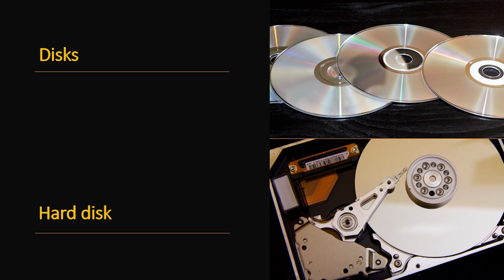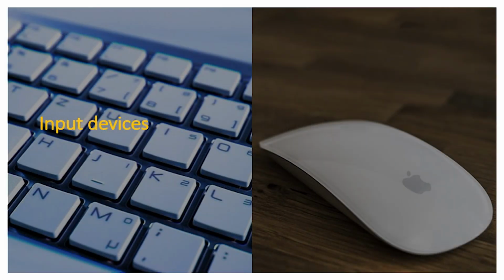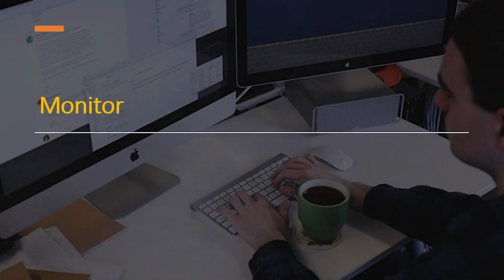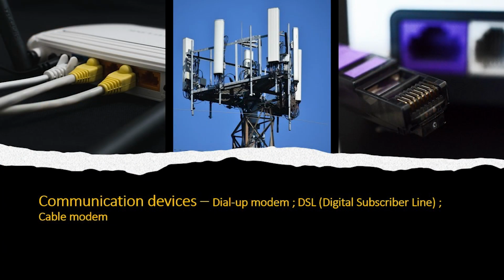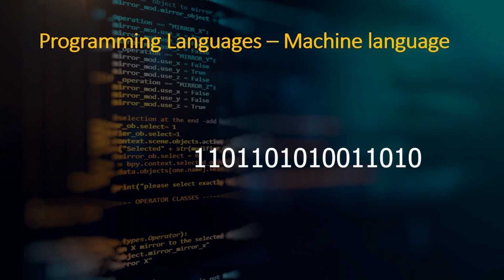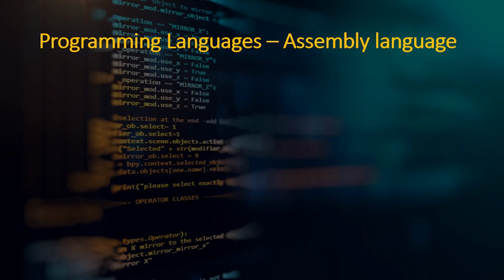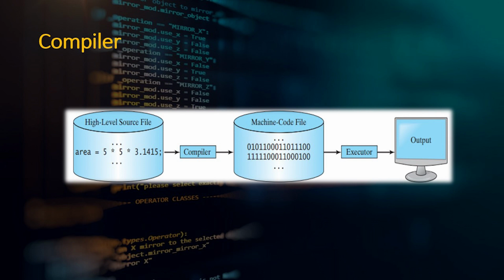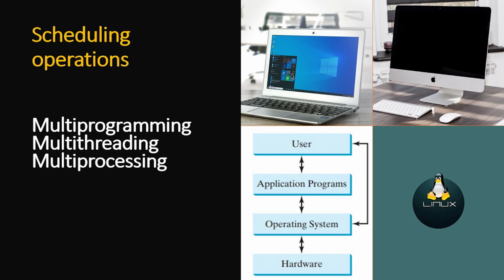Storage Devices, Input/Output Devices, Communication Devices, Programming Languages, and OS.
"📚 Explore the Fundamentals of Computing with Tech and Talk's Guide to Programming Using Java! 🖥️

Welcome to our informative journey through the world of computer science, where we delve into the essential components that make up the digital realm. In this video, we dive deep into the foundational concepts of computing, inspired by D. Liang's acclaimed book, 'Introduction to Programming Using Java.'

📦 Storage Devices: Discover the critical role storage devices play in preserving your digital world, from hard drives to cloud storage solutions.

🎤 Input/Output Devices: Uncover the fascinating array of input and output devices that enable seamless communication between humans and computers.

🌐 Communication Devices: Learn about the tools and technologies that keep us connected in our interconnected world, from modems to routers.

💻 Programming Languages: Explore the diverse landscape of programming languages and how they enable us to instruct computers to perform tasks.

🖥️ Operating Systems: Gain insight into the heart of computer operation with a closer look at operating systems and their role in managing hardware and software.

Whether you're a budding programmer, tech enthusiast, or simply curious about the inner workings of the digital universe, this video will provide you with a solid foundation in the core components of computing.

If you found this video helpful, drop a comment and let us know which topic resonated with you the most.